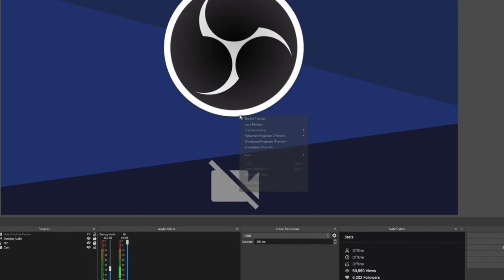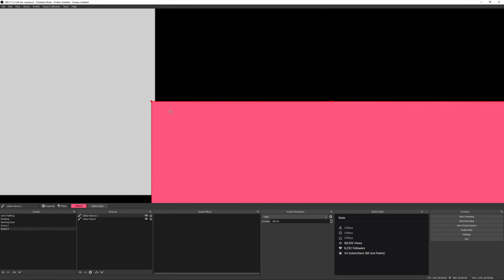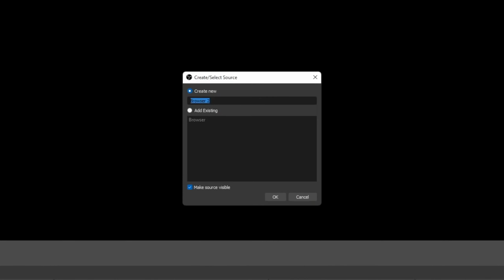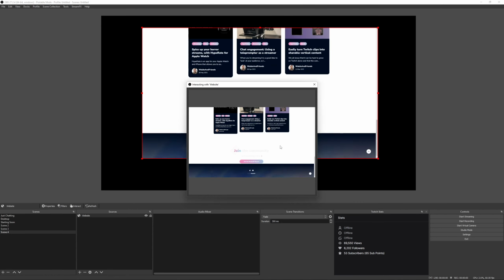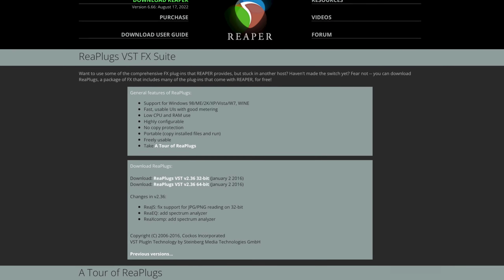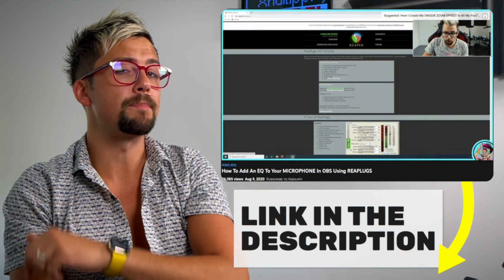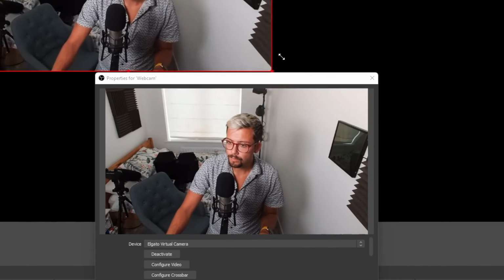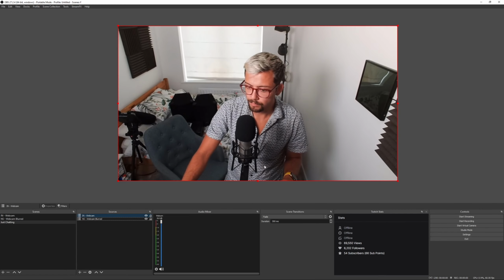5 TIPS AND TRICKS In OBS I Wish I Knew When I Started Streaming...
OBS tips and tricks I wish I knew when I started streaming. Five simple ones that take your stream from potato to professional.

Right, so here are five OBS tips and tricks I genuinely wish someone had shown me when I first started streaming. I have been using OBS for years and I still learn something new pretty much every day, so if you are newer to this, these will save you a lot of faffing about.

First up, aligning your overlay. If seeing an overlay that is not pixel perfect makes your eye twitch, you can right click the canvas, set preview scaling to output, then hold spacebar to pan and scroll to zoom right in. Line everything up properly and your stream instantly looks cleaner.

Next, browser sources. Did you know you can scroll and interact inside them? Right click the source, hit interact, and if scrolling is locked, drop the background colour to white in the custom CSS box so the page behaves. Dead handy for logged-in pages.

Then there is microphone audio. OBS supports VST plugins, so you can add proper effects like noise removal and EQ to your mic. A good free VST suite covers pretty much everything you need, even on a budget mic.

After that, nested scenes. Build an effect like a blurred webcam in its own scene without touching the original source. Name things properly with prefixes or it gets messy fast.

And finally, plugins. There are tons now, and a couple I would not stream without. Shader Filter and the Move transition plugin unlock a lot of creative flair.

🎀 • Chapters • 🎀
0:00 • Intro
0:55 • Align your overlay with zoom
3:00 • Scroll and interact inside browser sources
4:30 • Better mic audio with free VSTs
5:33 • Nested scenes explained
8:00 • Must-have OBS plugins